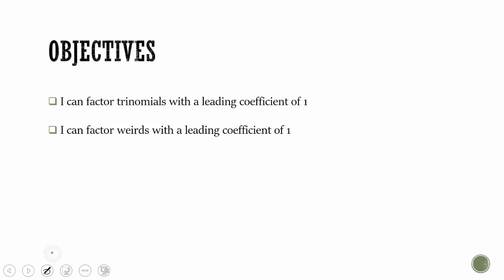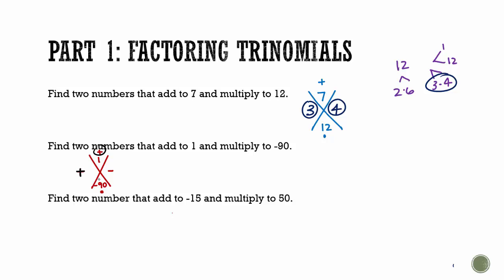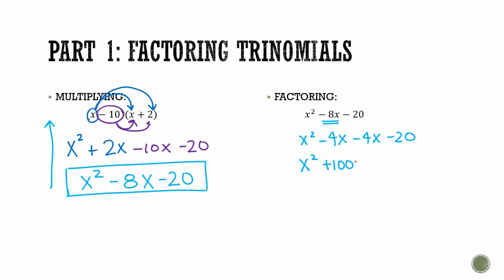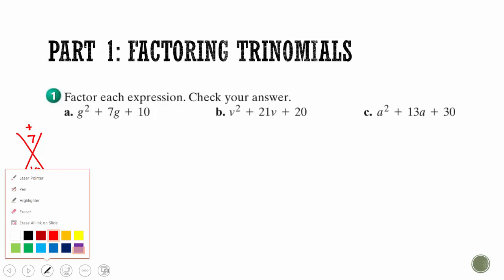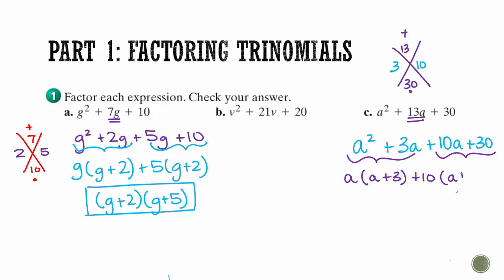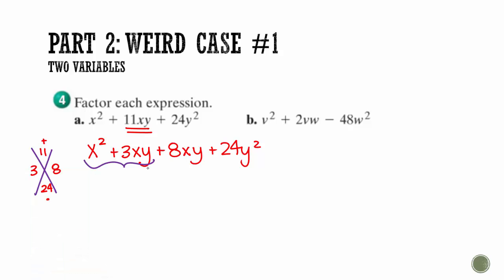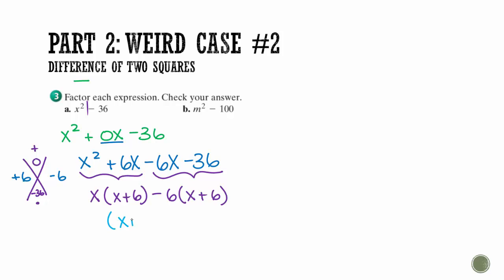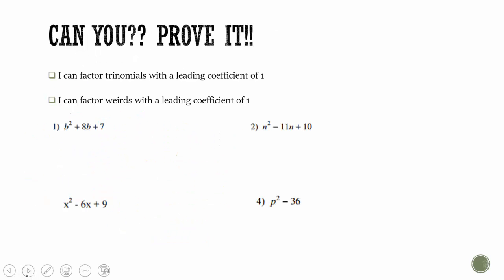Algebra 1: Section 8.4- Factoring Trinomials with a = 1